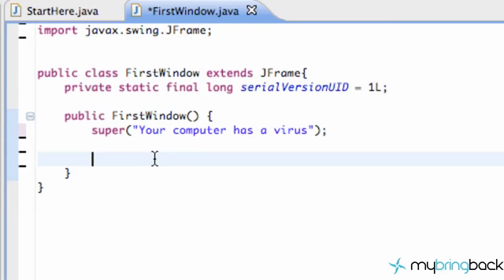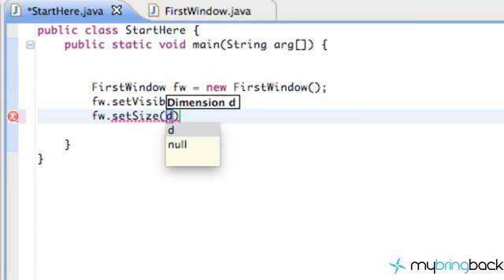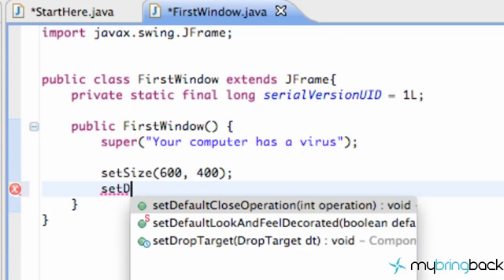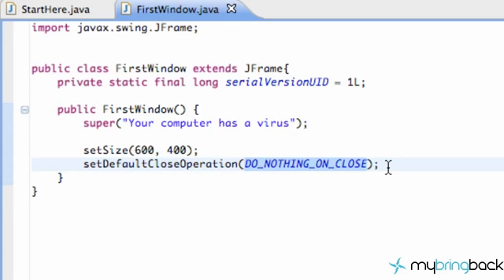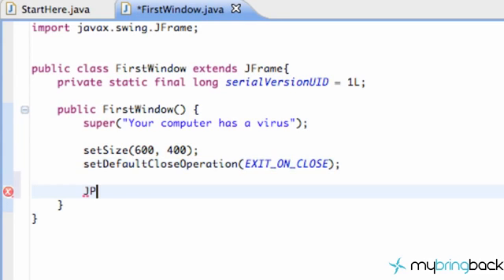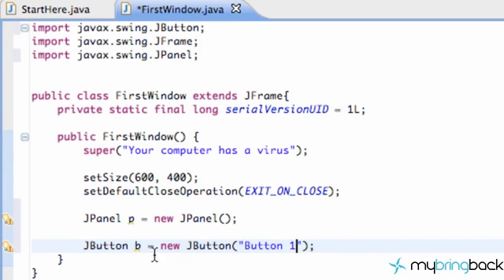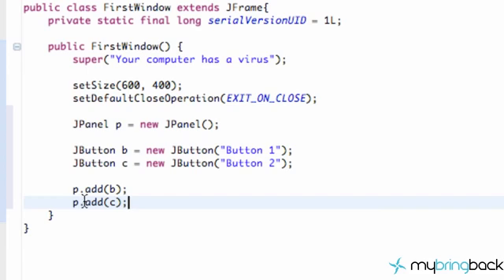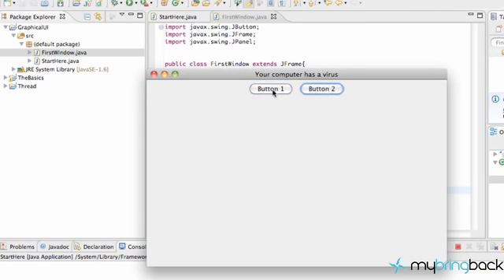Learn Java Tutorial 1 31 JPanel and JButton